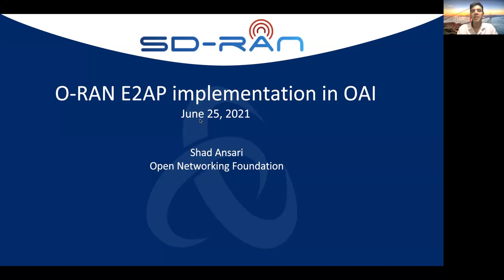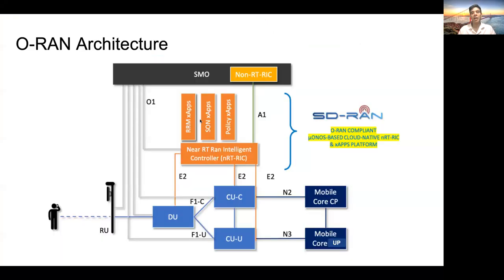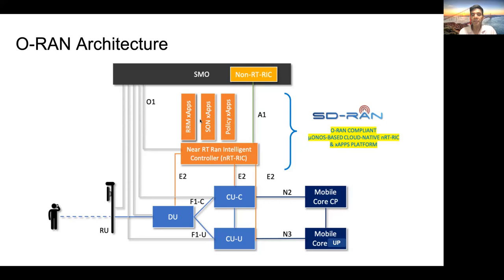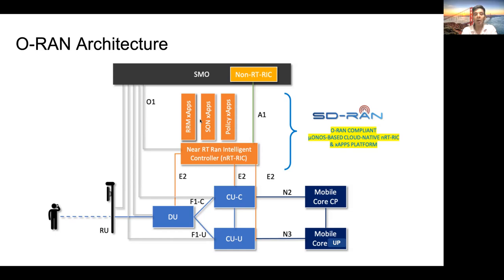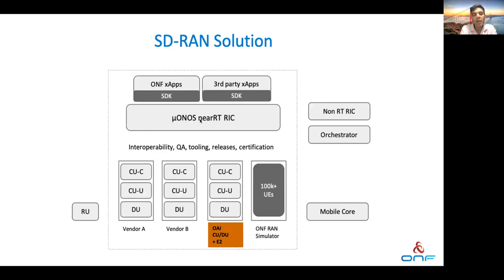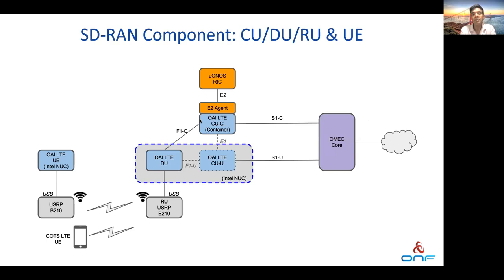O-RAN E2AP Implementation in OAI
OpenAirInterface Summer 2021 Virtual Workshop